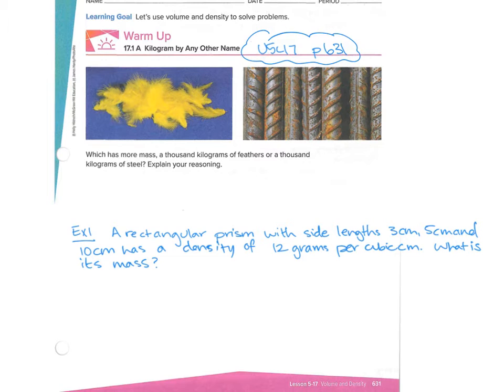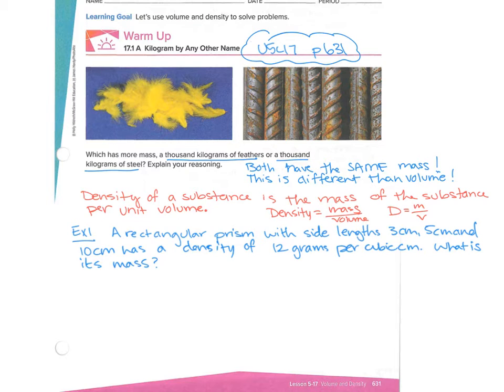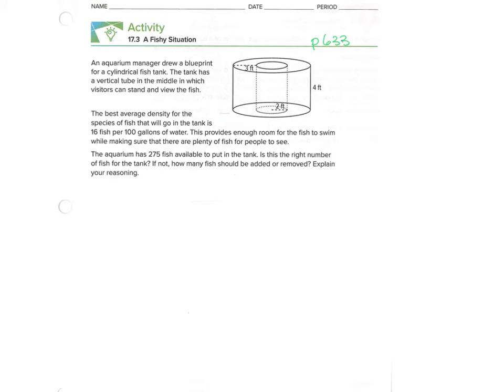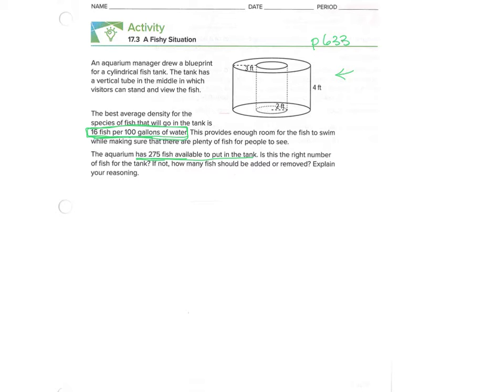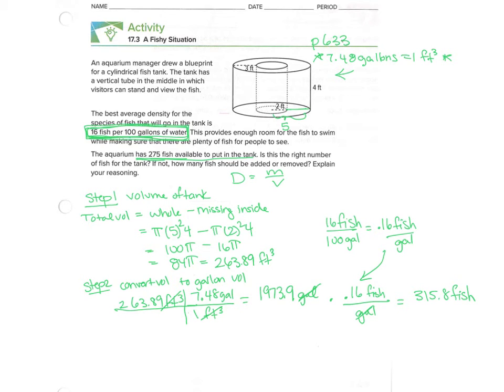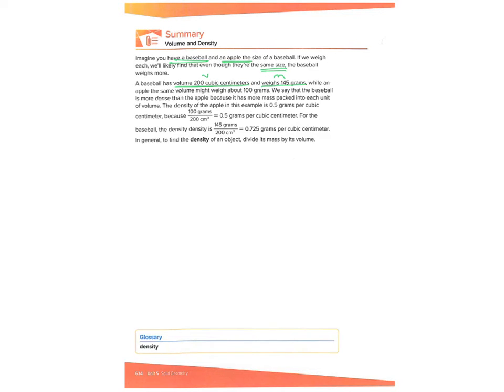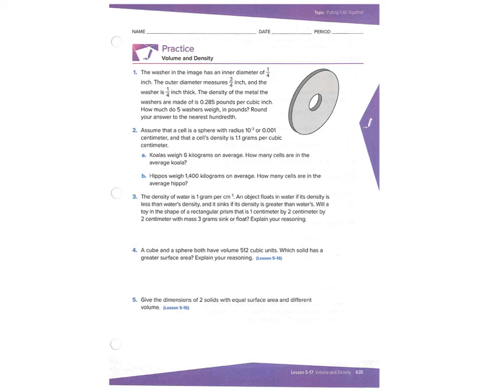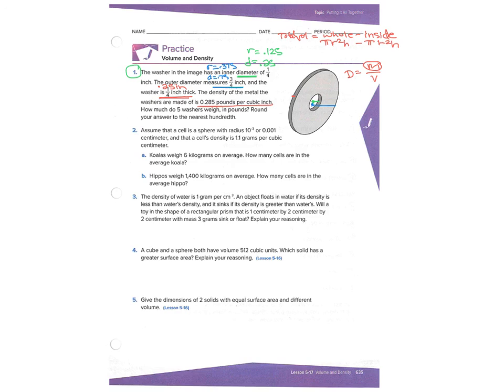IM Geometry U5L17 lesson notes and practice #1